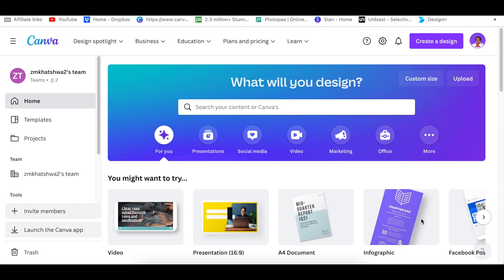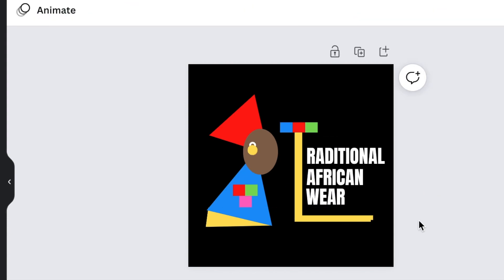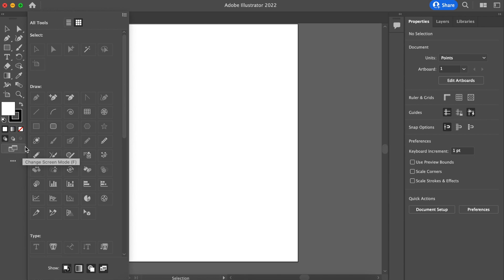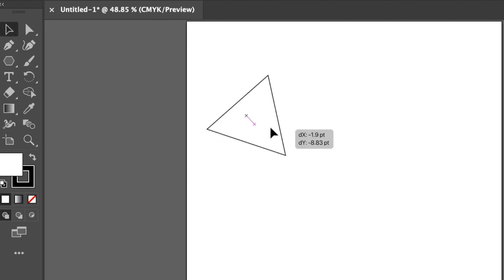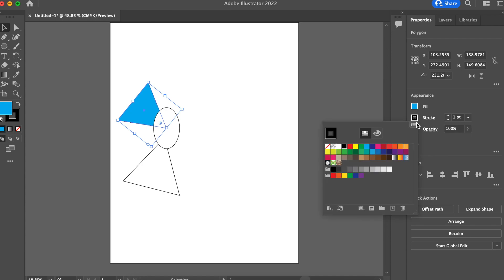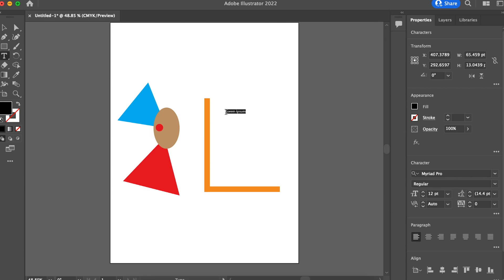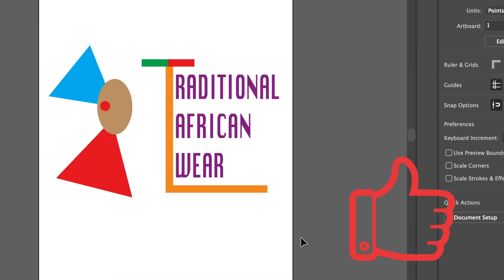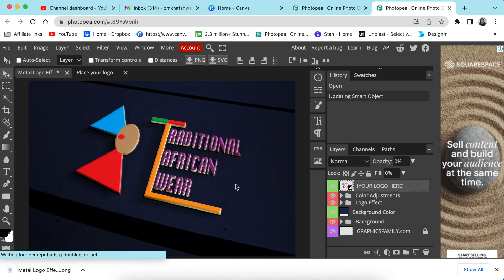Basic 3D Canva vs Adobe Illustrator Logo Designs - 1st ever Illustrator Tutorial 😉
In this video, we create a Canva and Adobe Illustrator African Queen 3D logo, to compare the basics of the two software.

Timestamp:
00:00 Welcome
00:17 Create Canva 2D logo
02:38 Create Adobe Illustrator logo
10:17 Conver 2D logo to 3D using Photopea

Attributes:
Gifs from Tenor.com